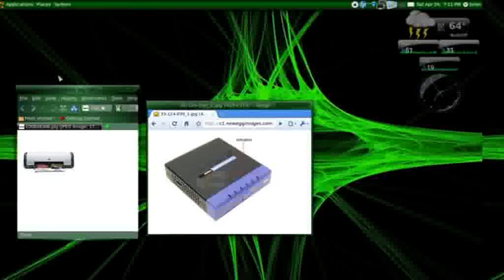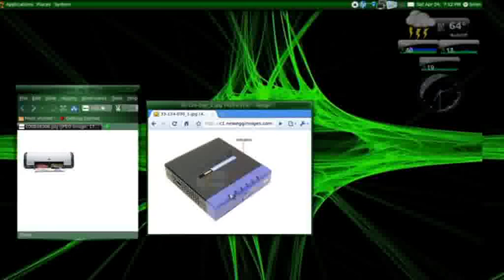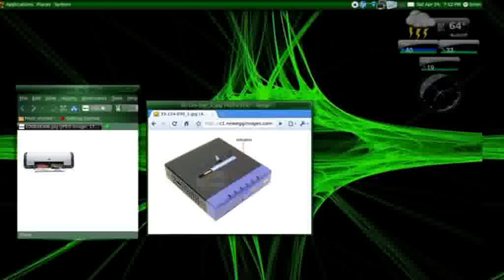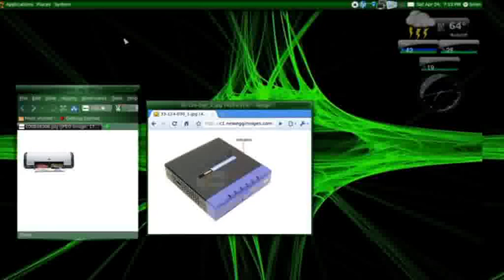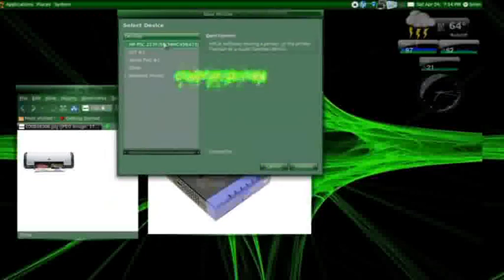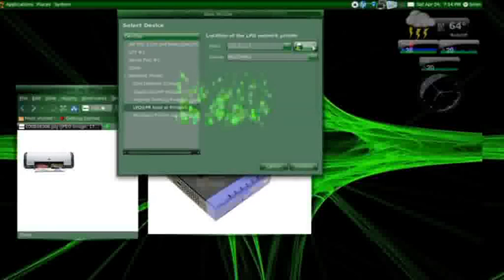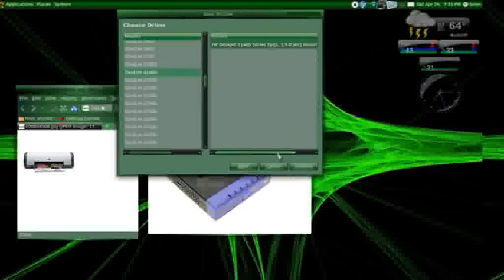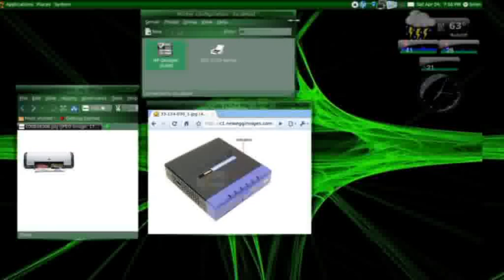How to Install a Print Server Printer in Ubuntu